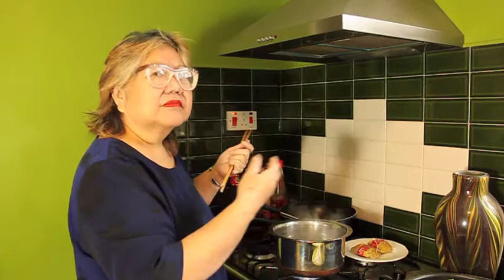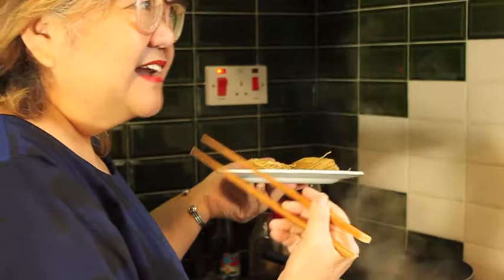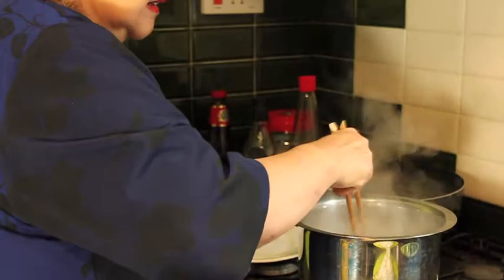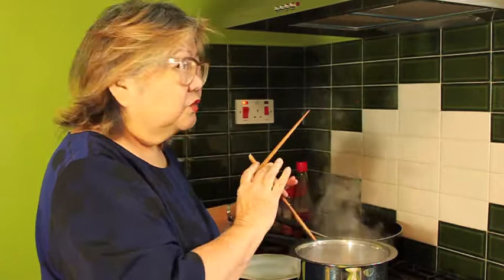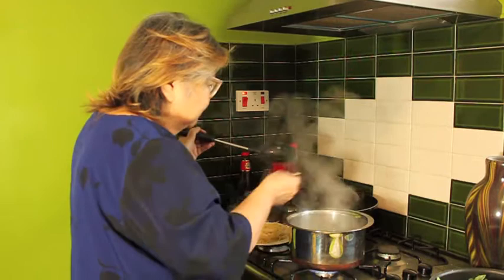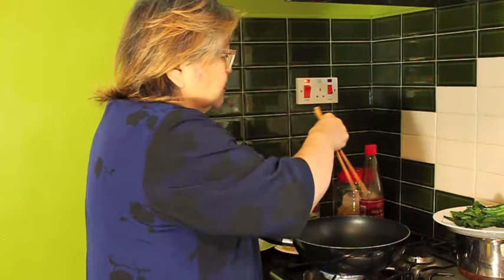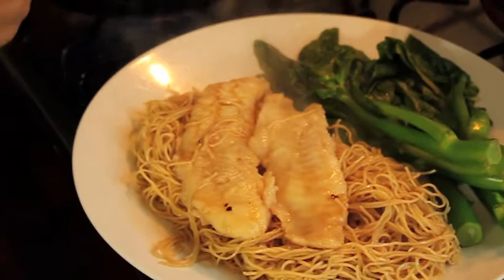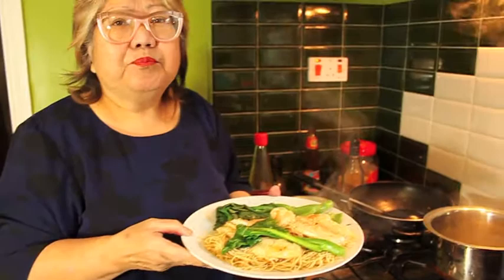How to cook Fish with Noodles and Kai Lan with Nancy Lam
This is a very simple, tasty & nutritious dish for lunch or dinner that is quick to cook!

Ingredients:
White Fish
Egg Noodles
Kai Lan
Oyster Sauce
Pepper